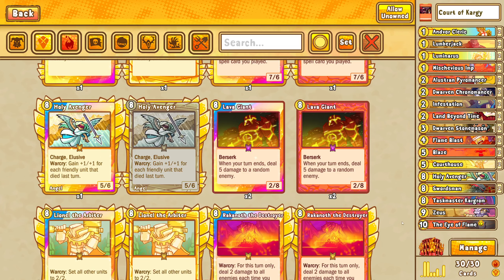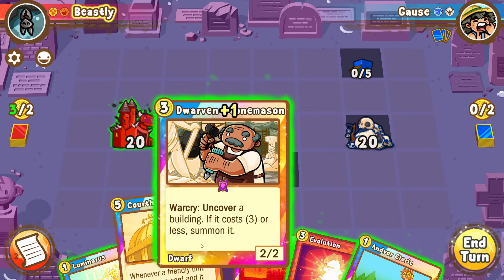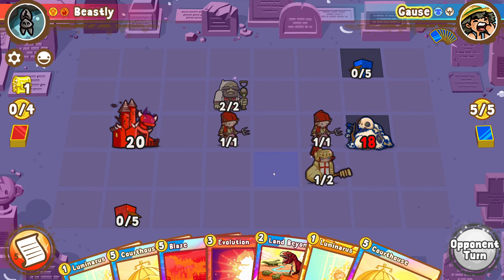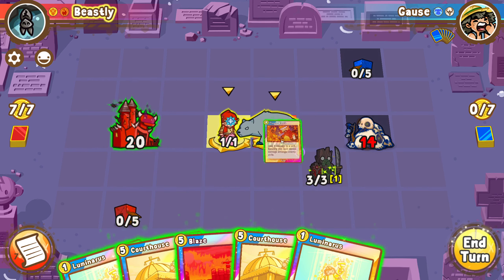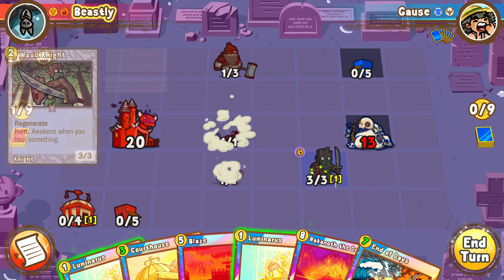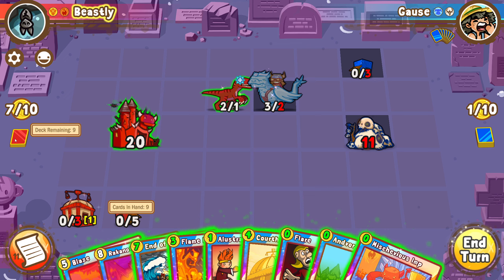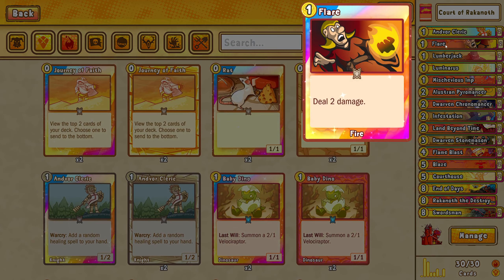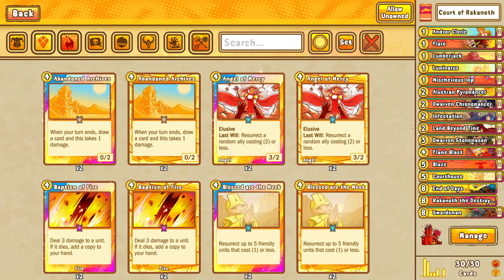Court of Rakanoth (C2 Deck)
Yet another courthouse deck :)

Deck Code: 15BC6G1U98568SAPAA2IIFEYFTIV2G1WEZ3I11